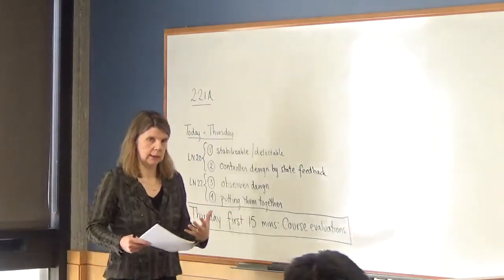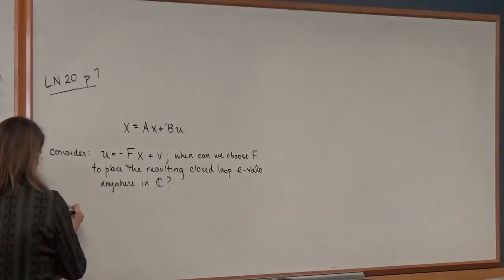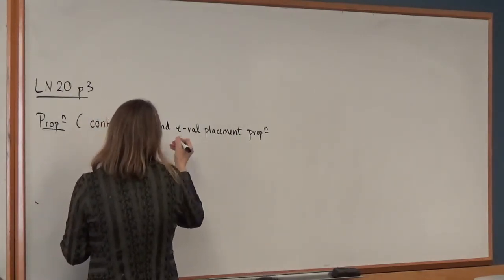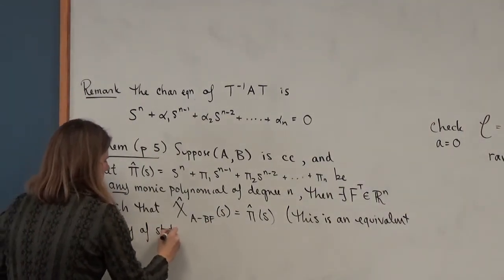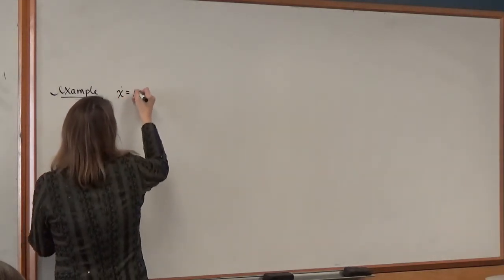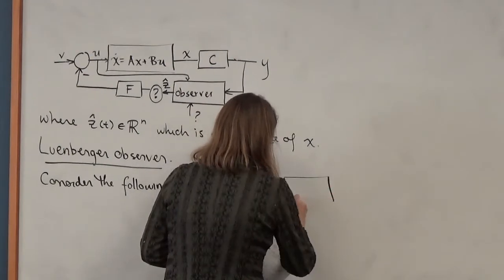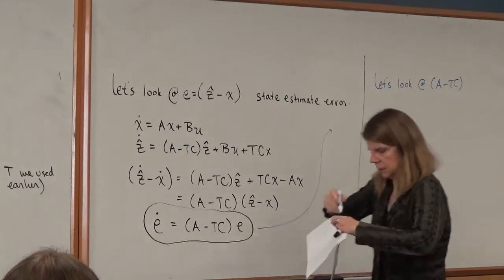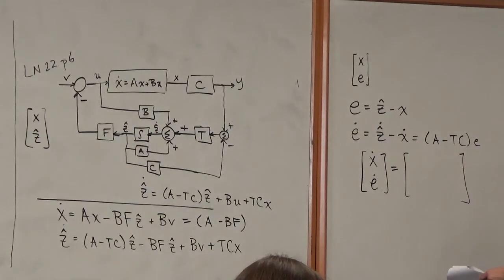EE 221A: Linear Systems Theory, Lecture 20-21